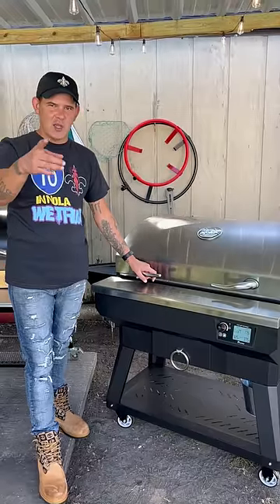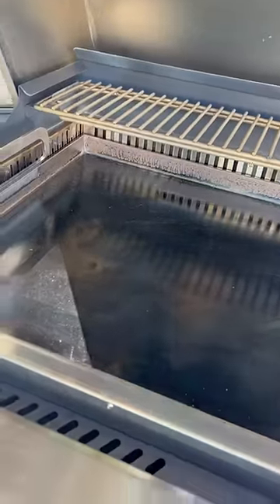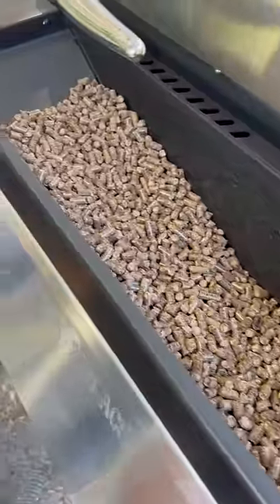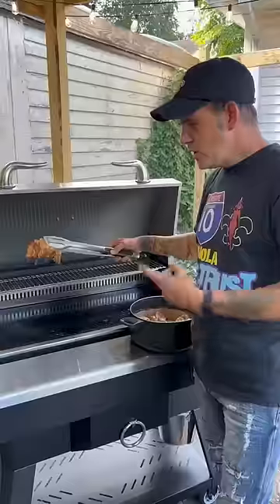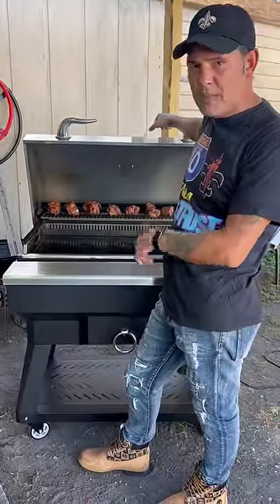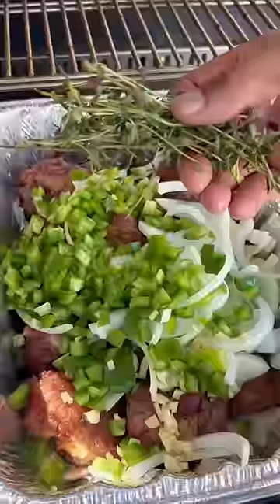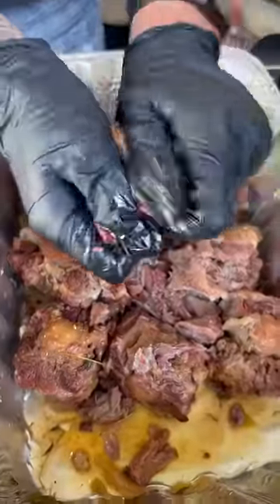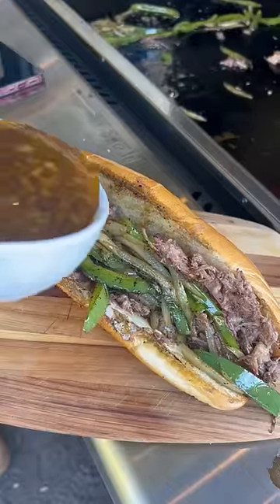Quick & Easy Oxtail Cheesesteak Sandwich on the worlds 1st Smoke Stone Wood Fire Griddle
Y’all gotta check out this recipe with oxtails made into cheesesteak sandwiches. This griddle made the food have an amazing smoke flavor and kept a great seat and heat. This Smokestone Wood fire Griddle from Recteq is next level!